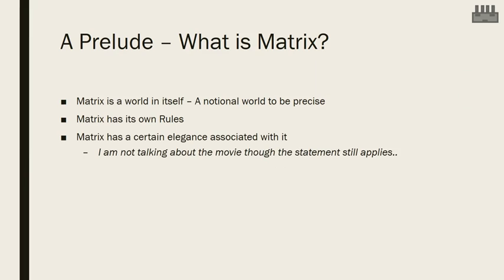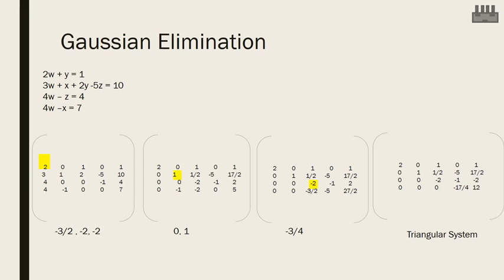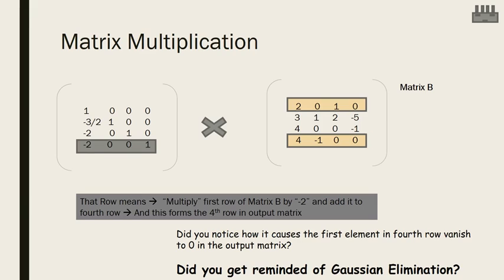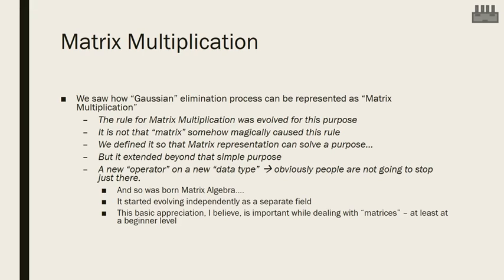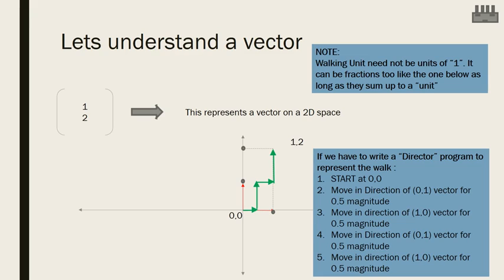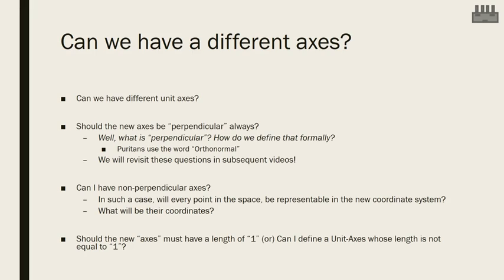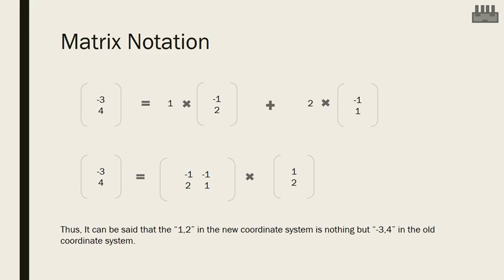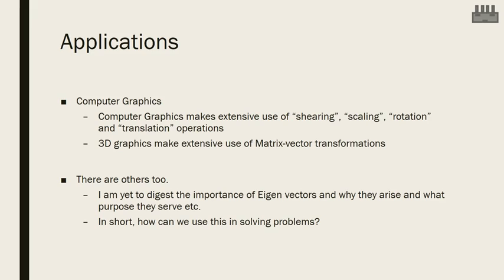Matrix Notation, Multiplication and Transformation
This video introduces the history behind Matrix, why Matrix Multiplication is performed the way it is performed and also talks about Vectors and Matrix-vector transformation.